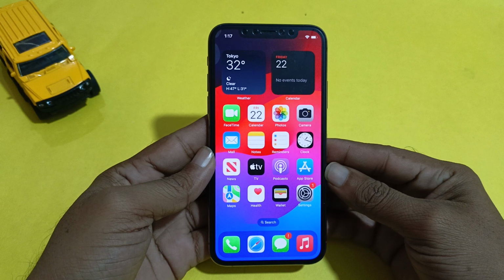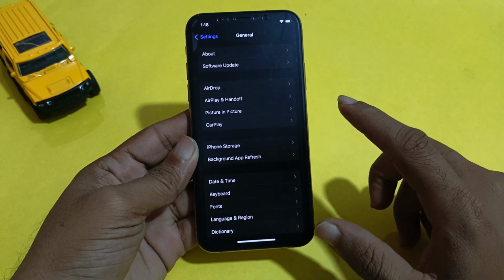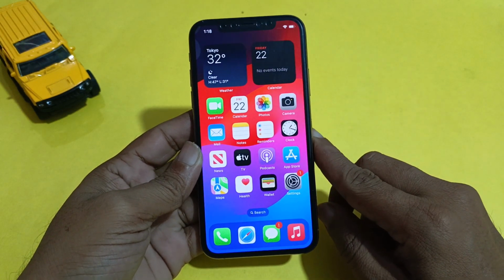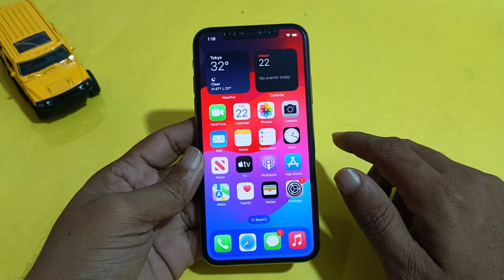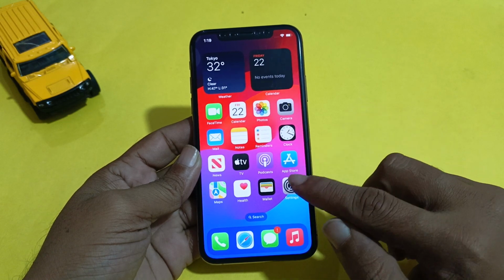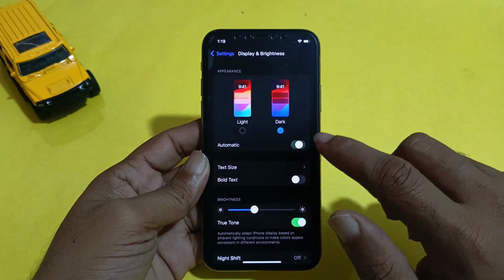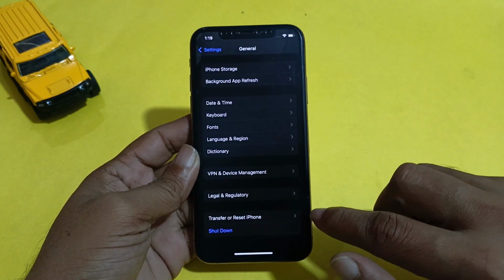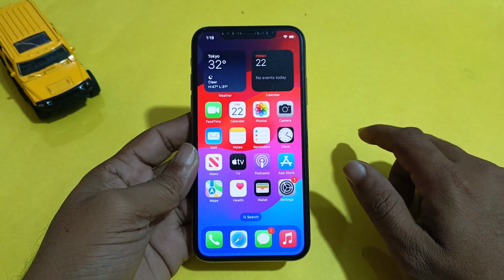How To Fix iPhone Screen Flickering After iOS 17 Update 2024✅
Hello Friends This Is Shehzad And You Are Watching Shehzad Tech

i hope this video is helpful for you if This Video is helpful for you